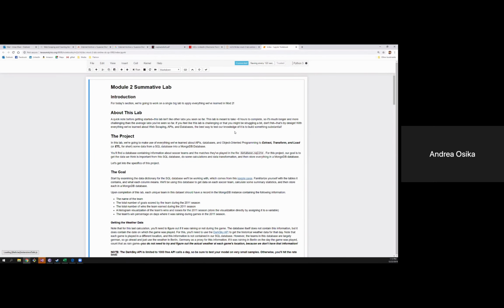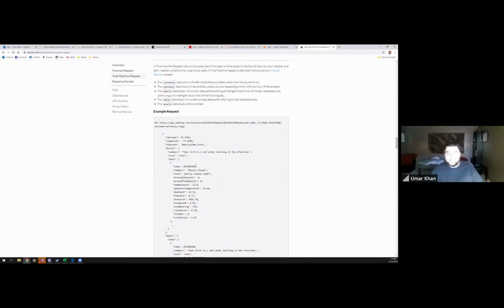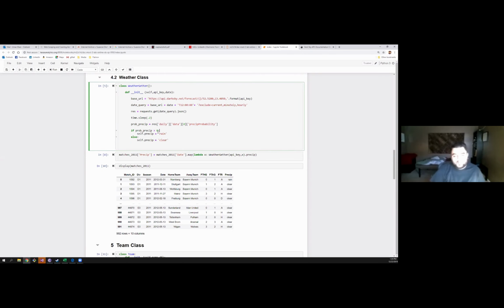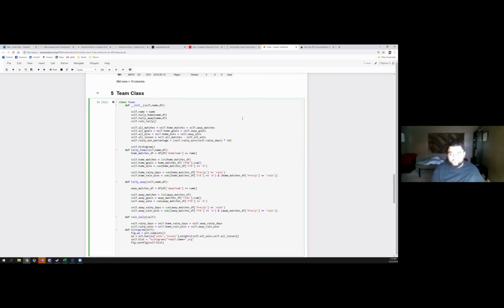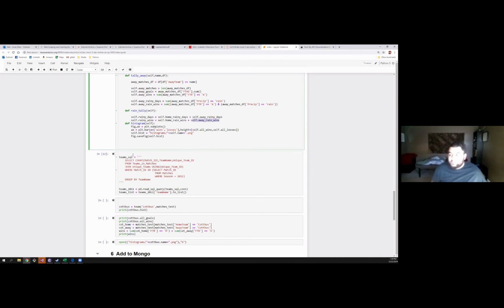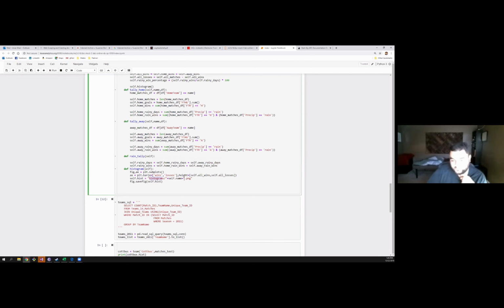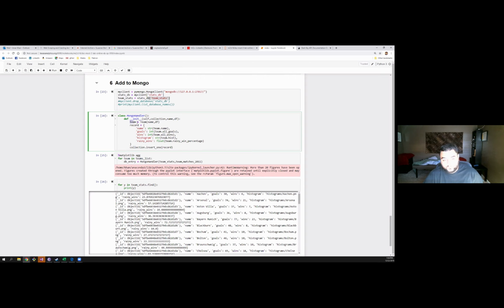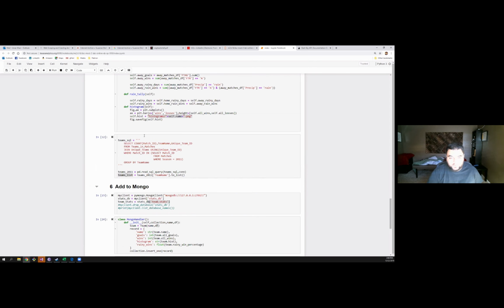Student Study Group Mod 2 Final Project